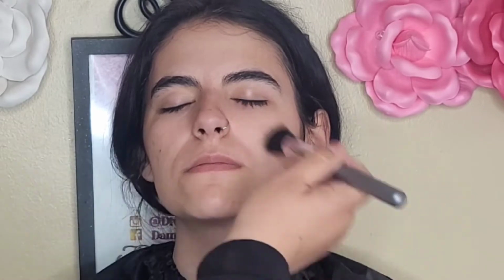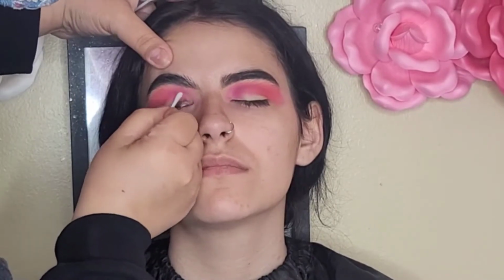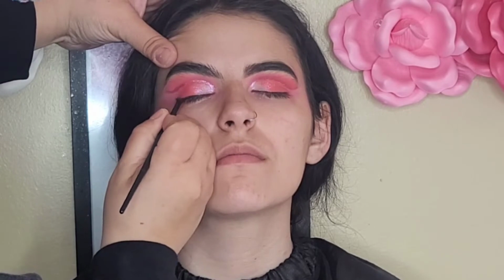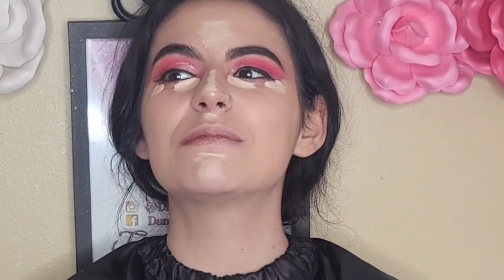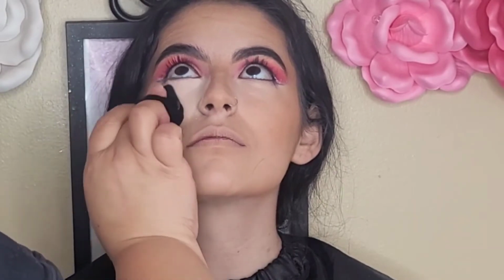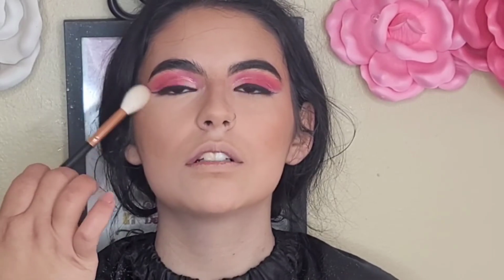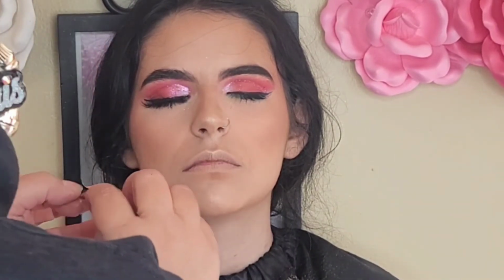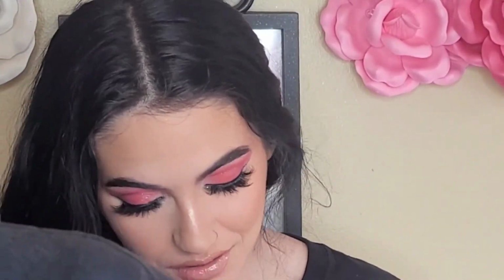Makeup Transformation / Client